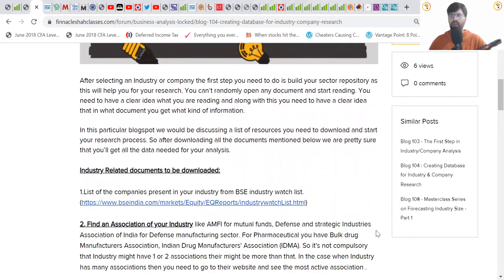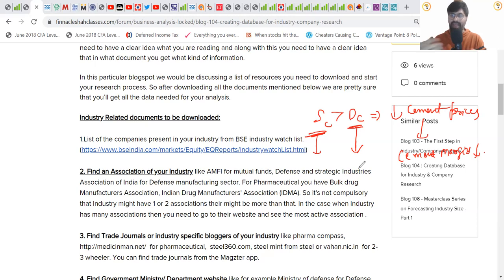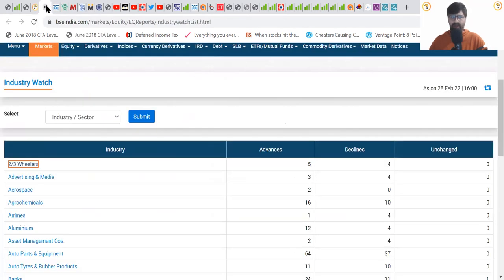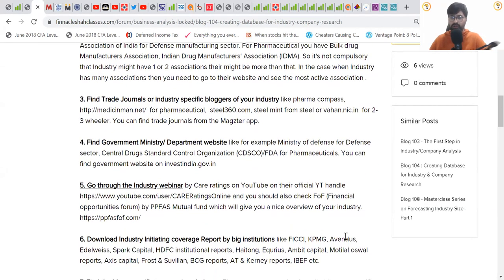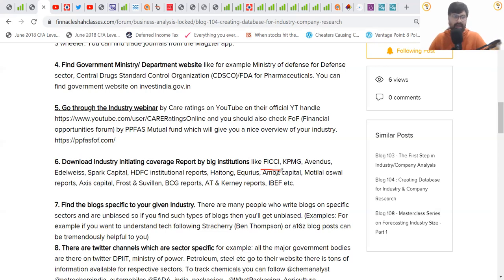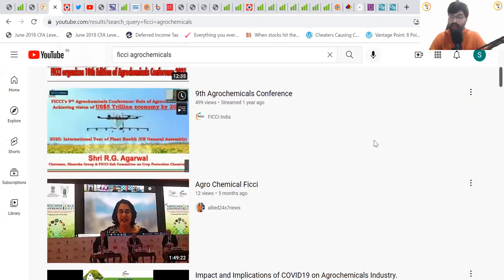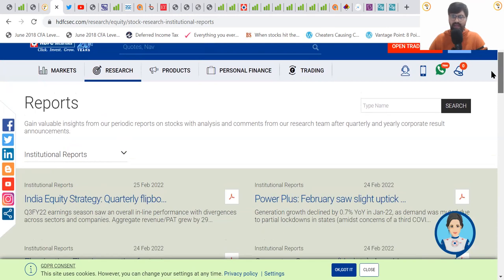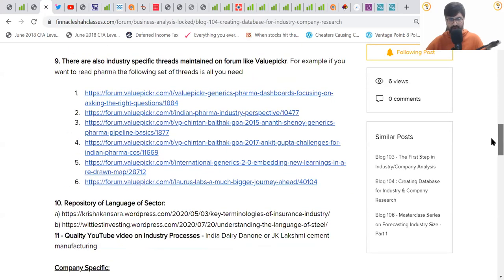103 How to source data & information for industry & company research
In this video we discuss an exhaustive list of resources an analyst can use while researching an industry or a company. Below we have mentioned a list of documents that can be useful for someone pursuing industry or company analysis.

2. Find an Association of your Industry like AMFI for mutual funds. For Pharma you have Bulk drug Manufacturers Association, Indian Drug Manufacturers' Association (IDMA). It's not compulsory that Industry might have 1 or 2 associations only. In the case when Industry has many associations choose most active association .
3. Find Trade Journals or industry specific bloggers of your industry like pharma compass, for pharma, steel360.com, steel mint from steel or vahan.nic.in for 2-3 wheeler. You can find trade journals from the Magzter app.
4. Find Govt Ministry/ Department website like for example Ministry of defense for Defense sector, Central Drugs Standard Control Organization (CDSCO)/FDA for Pharma. You can find govt website on investindia.gov.in
5. Go through the Industry webinar by Care ratings & Also check FoF by PPFAS Mutual fund which will give you a nice overview of your industry.
6. Download Industry Initiating coverage Report by big institutions.
7. Find the blogs specific to your given Industry. There are many people who write blogs on specific sectors and are unbiased. For ex. For Tech- Stratechery (Ben Thompson) or a16z blog posts can be tremendously helpful.
8. There are twitter channels which are sector specific for ex.: all the major govt bodies are there on twitter DPIIT, ministry of power. Petroleum, steel etc go to their website there is tons of information available for respective sectors. To track chemicals you can follow @chemanalyst @petrochemindia, automobiles @FADA_india, packaging - @WhatPackaging, Agriculture - @APEDADOC etc.
9. There are also industry specific threads maintained on forum like Valuepickr. For example, if you want to read pharma the following set of threads is all you need
11 - Quality YT video on Industry Processes – For e.g like India Dairy Danone documentary on milk industry by CNBC or Cement manufacturing process video on JK Lakshmi cement YT handle.

4)Download Credit Rating Reports of all the companies in your industry.
5)Download DRHP of all the companies you are analyzing & Recent DRHP of the companies listed in that sector.
6)AR of the company(5-7 years)
7)Download all Con-calls transcript of your company and of other companies of your industry. Available on screnner.in, gostocks india etc
9) Sustainability reports: Especially for chemicals companies
10) Investor presentation: Available on company's websites
11) Company specific Initiating coverage reports
12) A lot of time primary data/statistics on age, sex, income levels, urban/Rural, consumption patterns etc. are required to understand a particular business.
Following few websites may help you get that data - Niti Ayog, Census of India, RBI, World bank, IMF, United Nations, RBI ICE360, BCG reports, CEIC, investindia.org, ASSOCHAM, NASSCOM, FICCI, Ministry of Commerce
13) Historical Commodity data: Index Mundi.com, Investing.com, Tradingeconomics.com, indiapetrochem
14) For checking corporate governance issues Watchoutinvestors.com, ingovern.com, IIASadvisory
15) To check recent M&A in your Industry visit Mergers India and M&A Critique
16) If you want to quickly visit company’s financial in brief- Tickertape, Screener, Rate star, Tijori finance, ThesisEq.com, Research Bytes & Tikr.com
17) We also found the following 2 blog-post very enlightening on collecting primary data